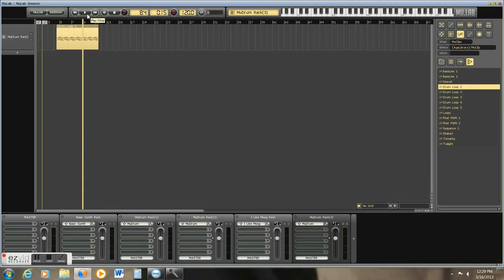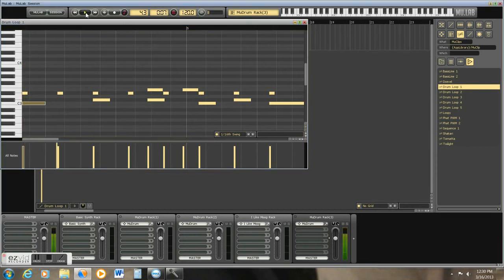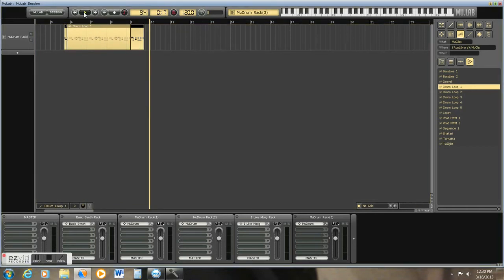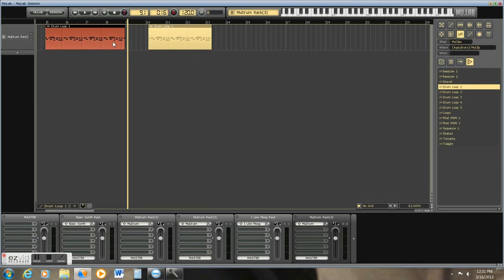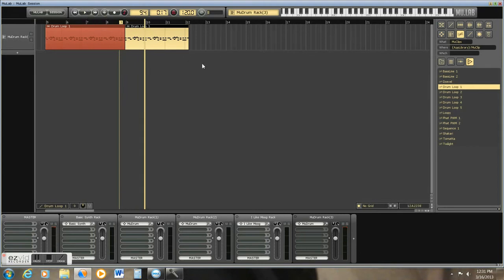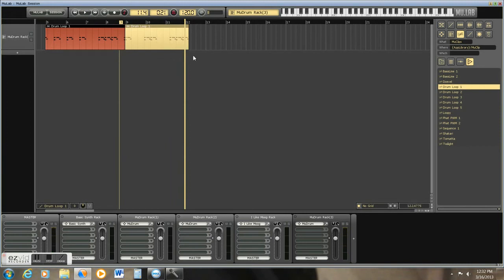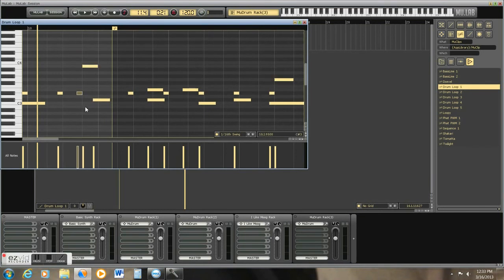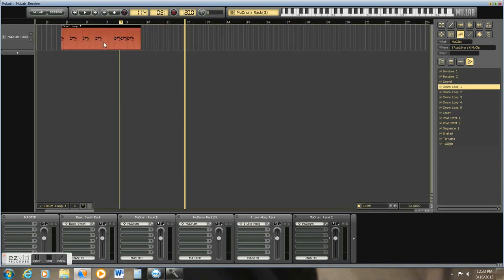Editing in your DAW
Editing in you DAW